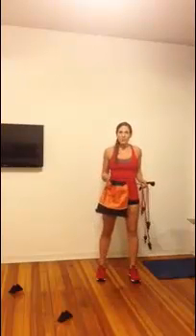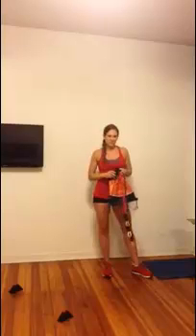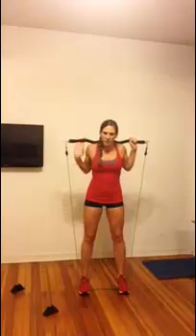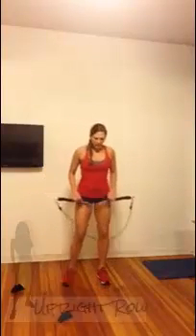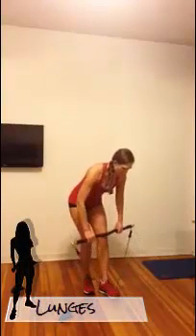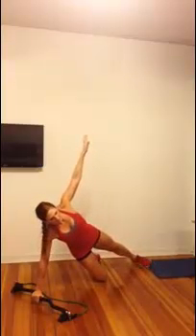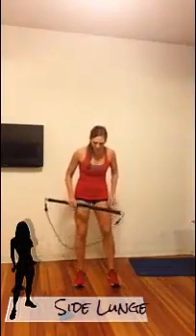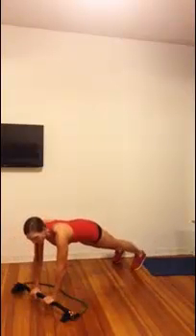What's the XBAR?